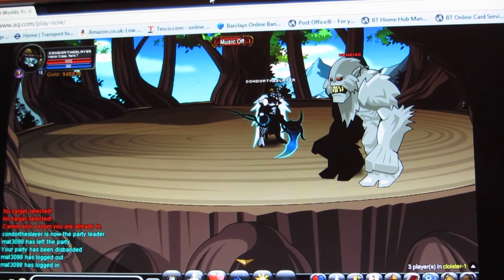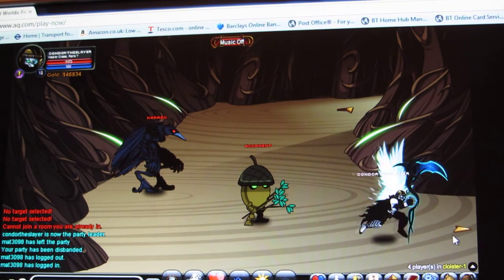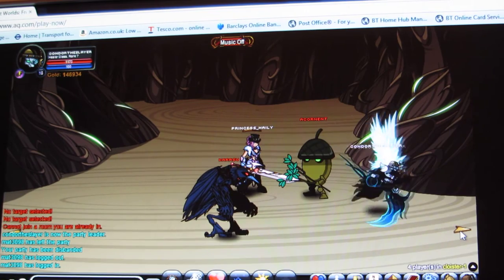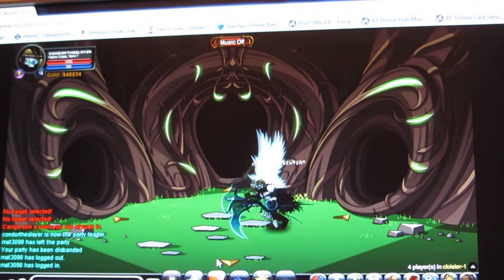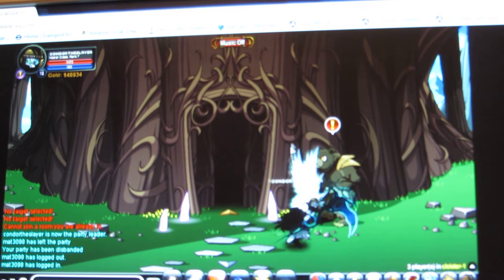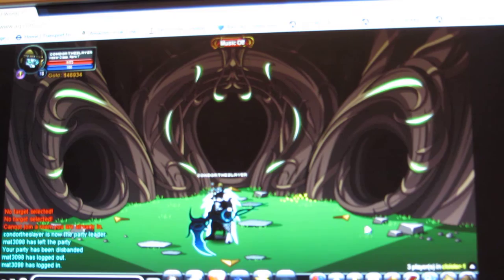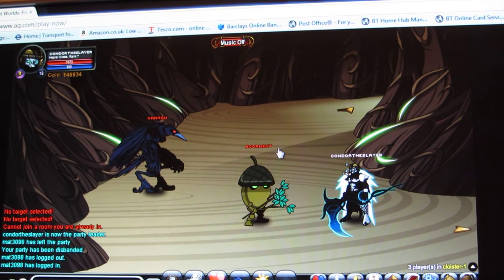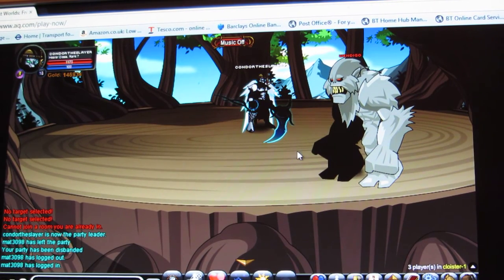AQ how to get to the Wendigo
An easy to follow video which explains how to get to the boss named the Wendigo (lv 25) at Arcangrove's cloister.